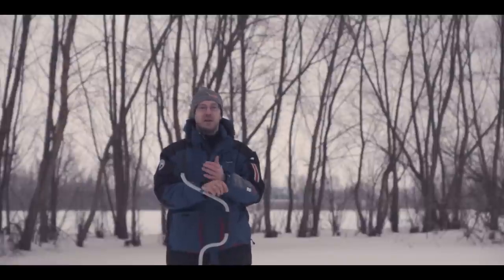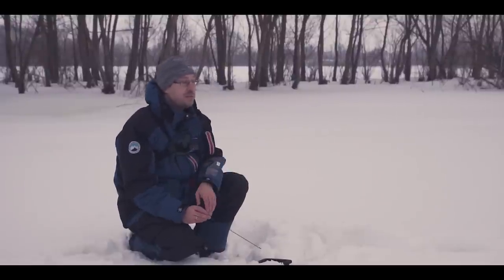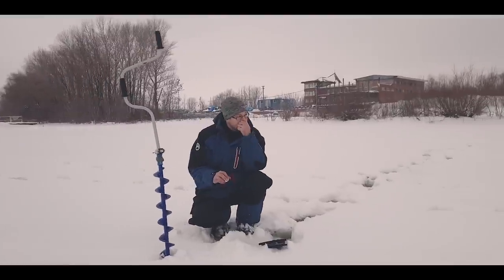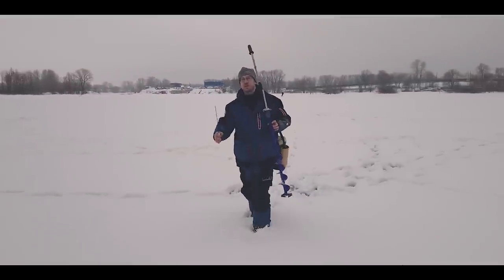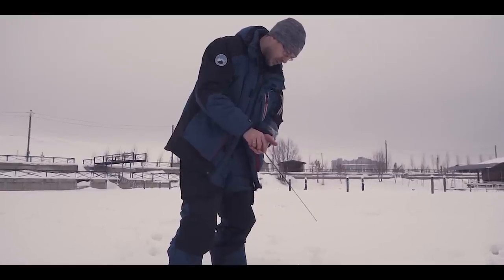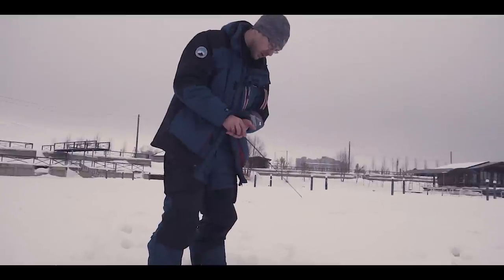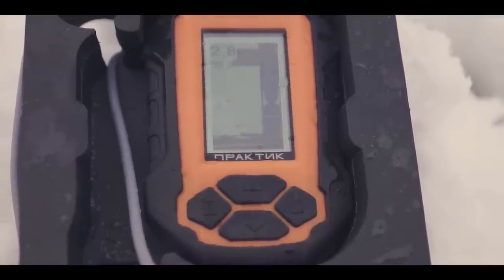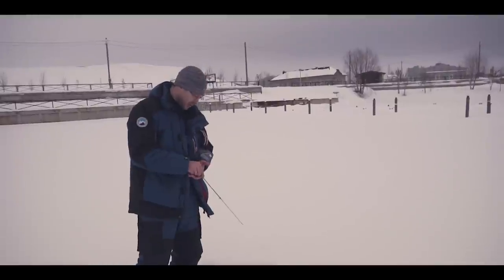Где искать окуня зимой? Ловля на балансир. Зимняя рыбалка 2020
Ловля окуня со льда пользуется заслуженной популярностью у наших рыболовов. Такая рыбалка азартна и добычлива, но если по первому или последнему льду всё просто и понятно, в глухозимье придётся приложить усилия для того, чтобы быть с уловом.

Это видео посвящено поиску и ловле окуня со льда на незнакомом водоёме. Василий Сазанов, Чемпион Самарской области по ловле на блесну со льда и победитель множества региональных соревнований, рассказывает о своей тактике ловли окуня на блесну и балансир зимой. Почему именно балансир? Эта приманка лучше всего подходит для поиска перспективных участков и определения степени активности рыбы. Если окунь на выбранном участке есть, он обязательно проявит интерес к балансиру. А дальше - уже дело техники и настойчивости рыболова. Затронет Василий и вопрос поиска рыбы с помощью эхолота "Практик".

Уверены что видео понравится не только начинающим рыболовам, осваивающим ловлю со льда, но и их более опытным коллегам, которым также наверняка будут полезны приёмы и тонкости зимней рыбалки, пришедшие из рыболовного спорта.